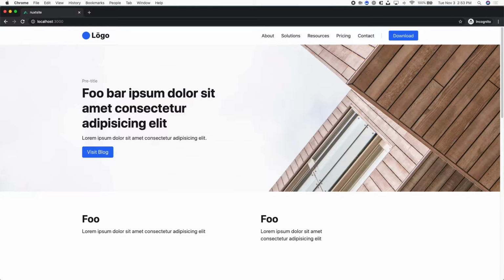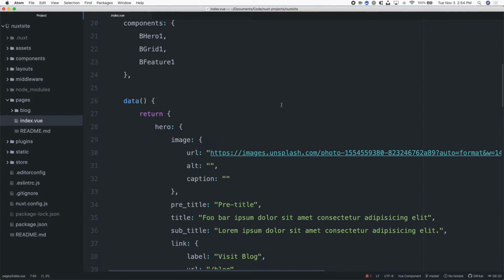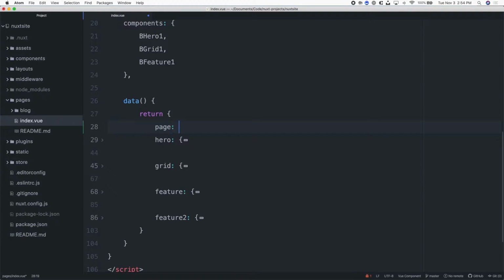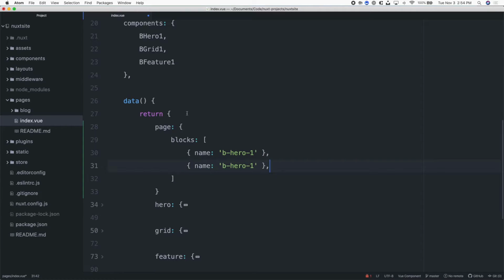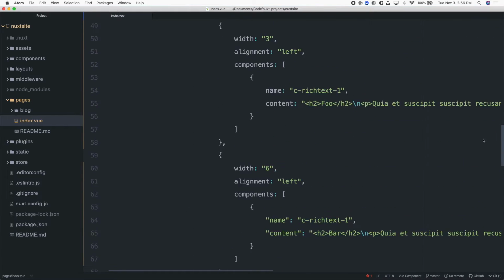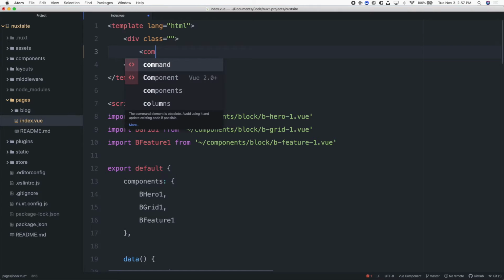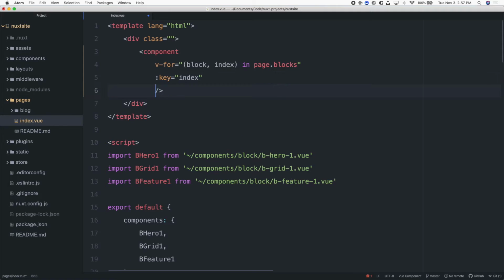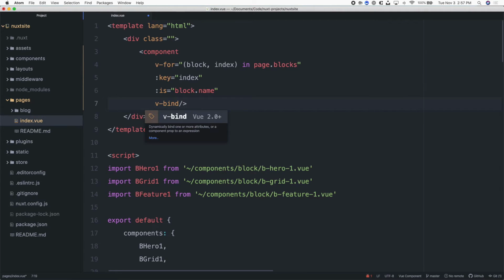Nuxt - #7 Use Components Dynamically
Now that I have my 3 layout components, I need to use them dynamically. Right now they are basically hardcoded on my page. Using them via a Vue Dynamic Component will allow me to build my page from within a CMS.